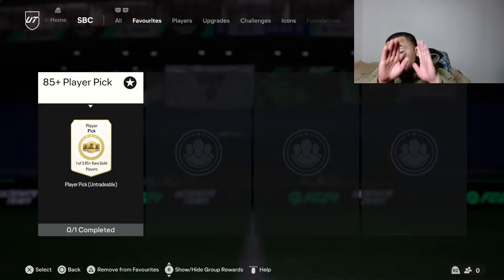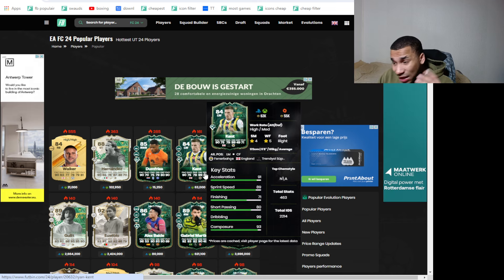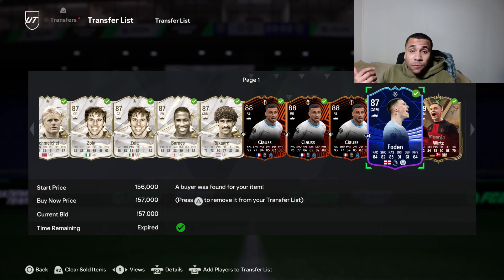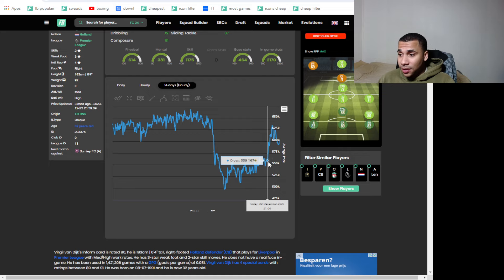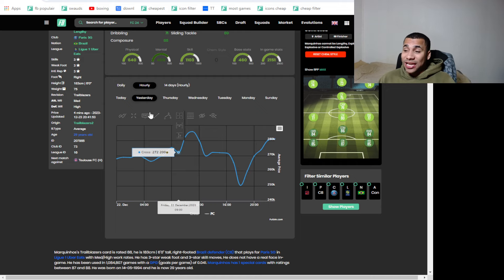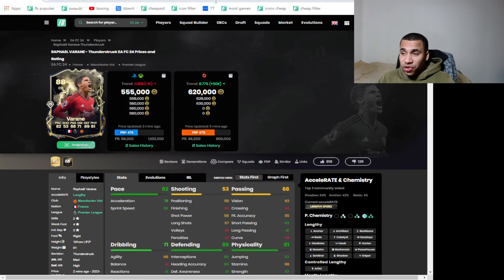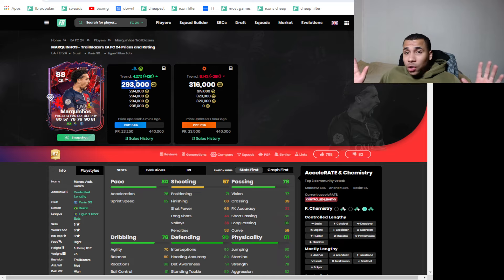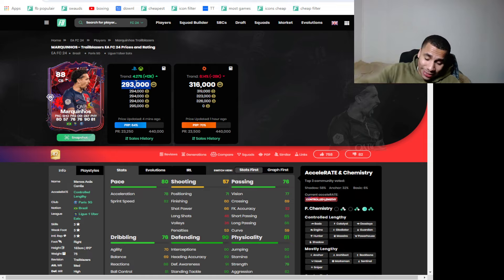HOW TO MAKE INSANE COINS ON THIS MARKET📈🔥 - FC EA 24 TRADING FC 24 INVESTMENT